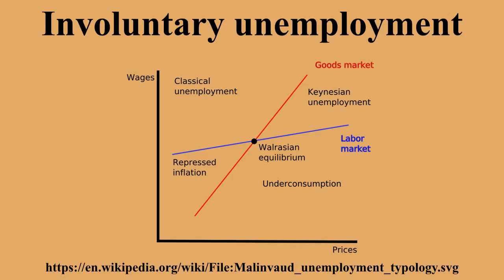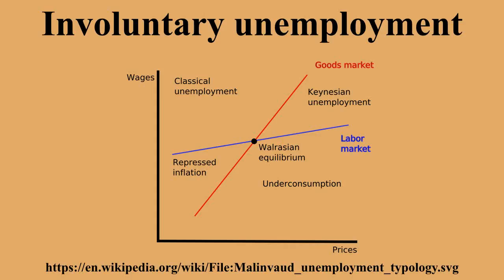Involuntary unemployment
Ad-free videos.

Involuntary unemployment occurs when a person is willing to work at the prevailing wage yet is unemployed.Involuntary unemployment is distinguished from voluntary unemployment, where workers choose not to work because their reservation wage is higher than the prevailing wage.In an economy with involuntary unemployment there is a surplus of labor at the current real wage.Involuntary unemployment cannot be represented with a basic supply and demand model at a competitive equilibrium: All workers on the labor supply curve below the market wage would voluntarily choose not to work, and all those above the market wage would be employed.

---Image-Copyright-and-Permission---
About the author(s): Bkwillwm
---Image-Copyright-and-Permission---